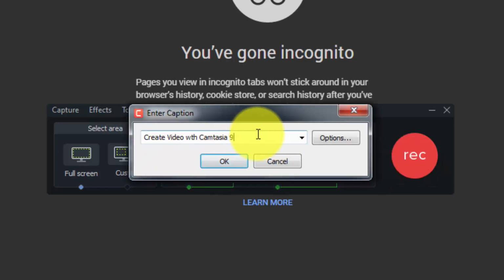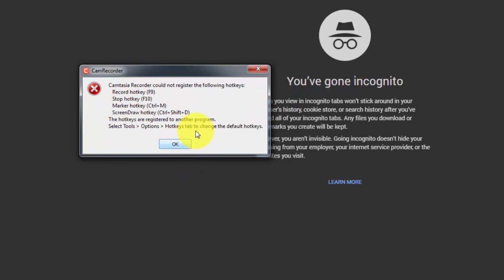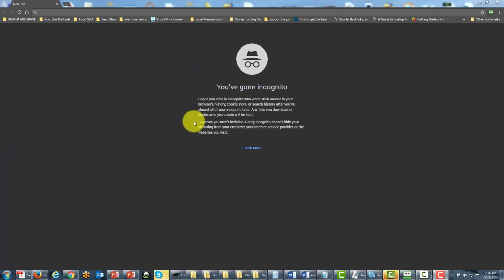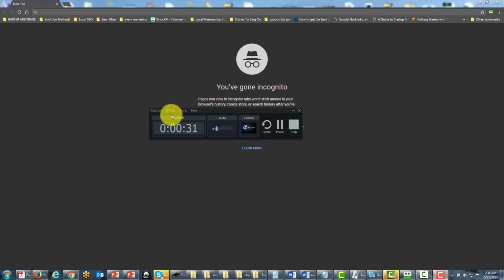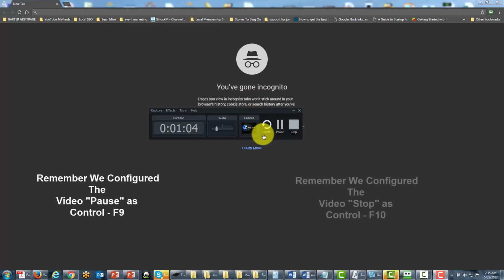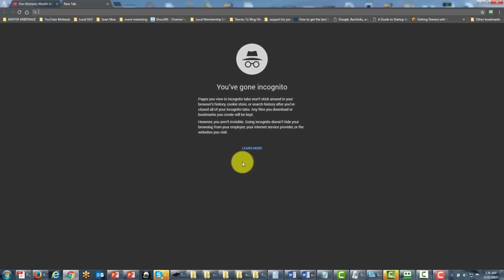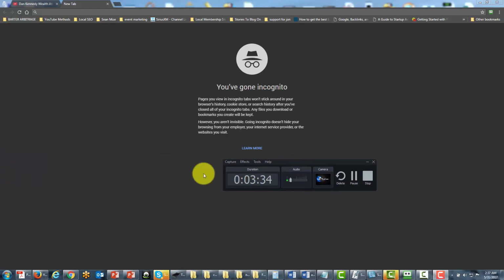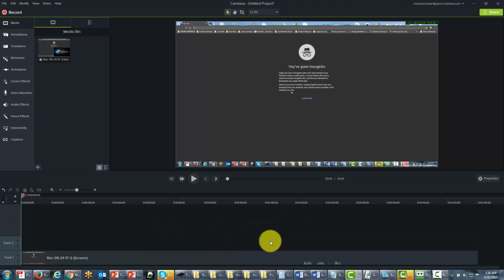0008 Brief Example Of What Happens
The eighth video